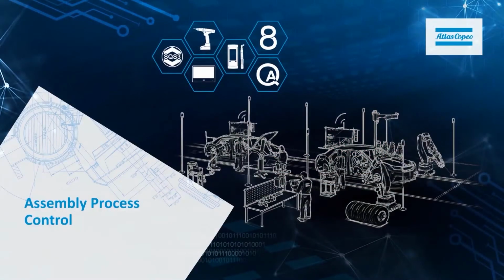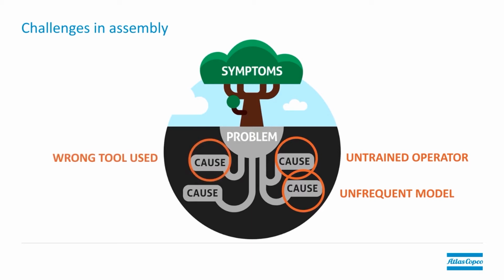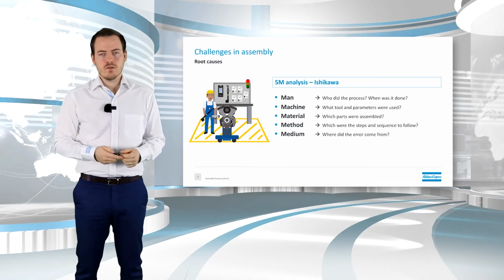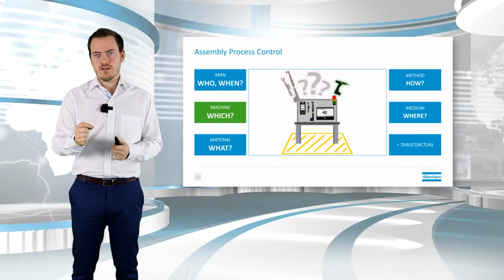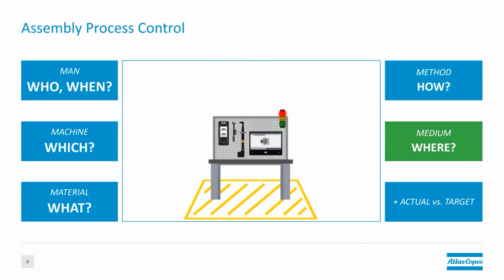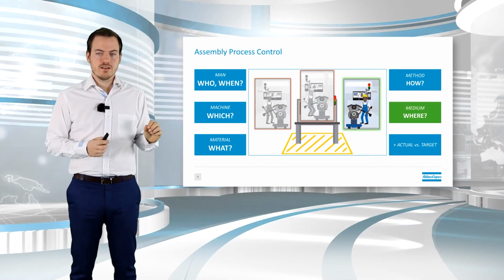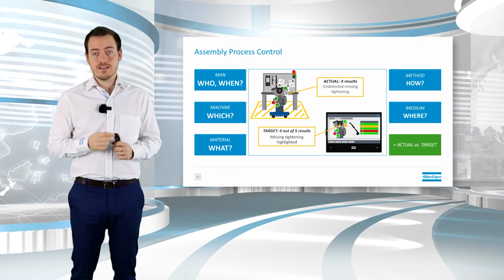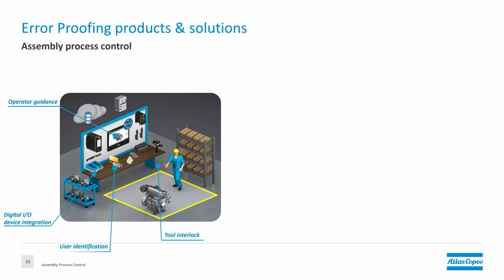Assembly Process Control - webinar | Atlas Copco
Field claims are costly and create an enormous loss of customers' trust.
Meet our Process Control Solutions expert on our webinar:
Increased challenges in assembly create a high risk for downtime and rework or repair such as a high number of variants, assembly steps, complex processes, and rotating operators.
Learn how to reduce these costly risks controlling your assembly by adding mistake-proofing features and achieving zero-defect product quality.